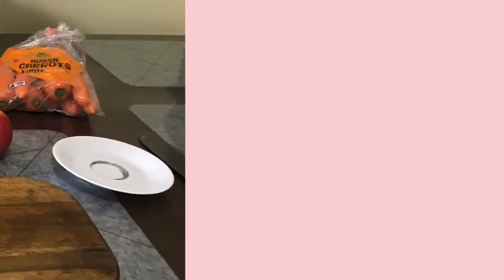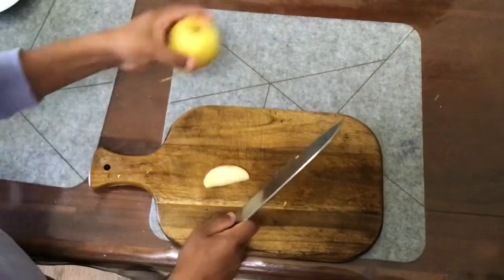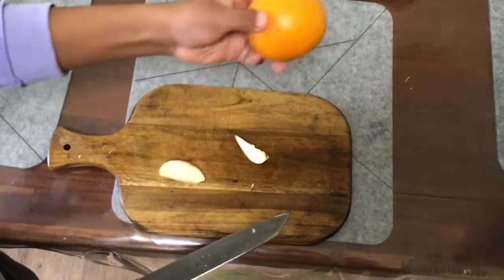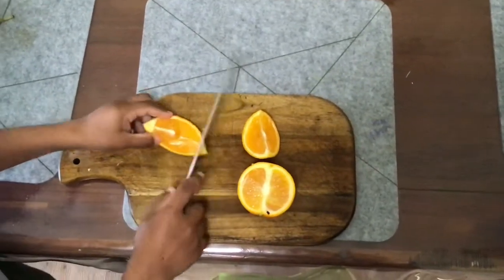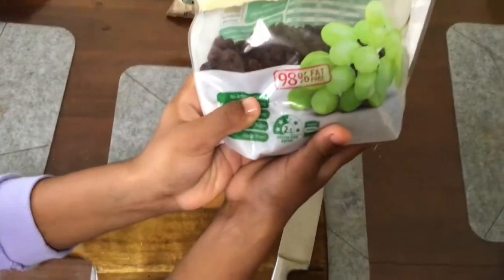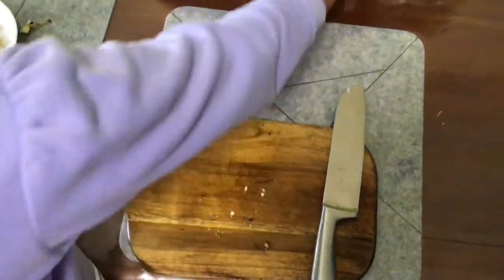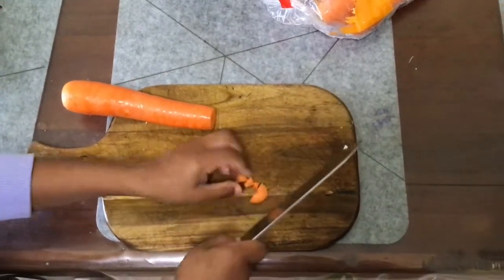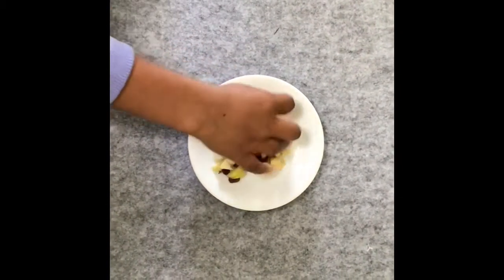How To Make A Healthy Bird Mix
Hey guys today we have made a healthy bird mix for viewers who have trouble with feed ing their birds veggies, fruits and more. This bird mix helps to get their daily fats, vitamins and protein.